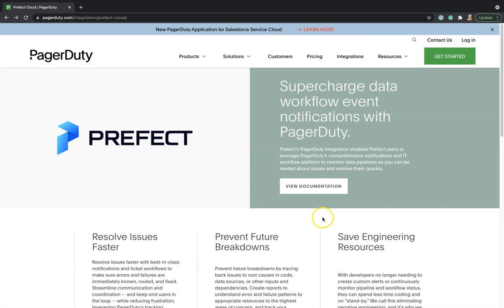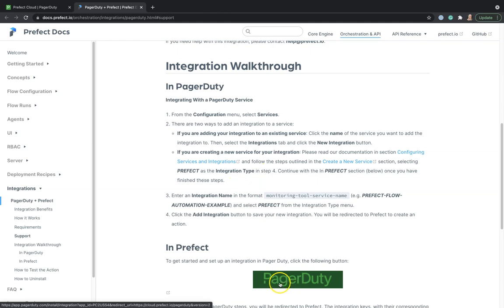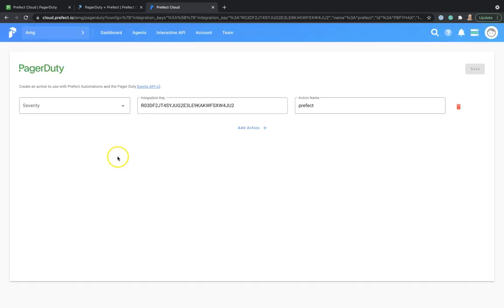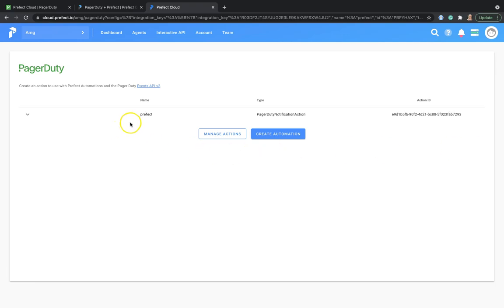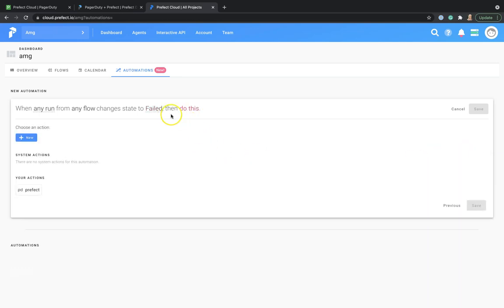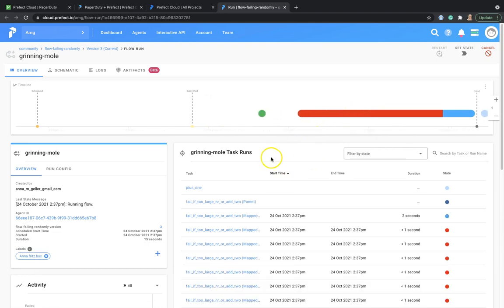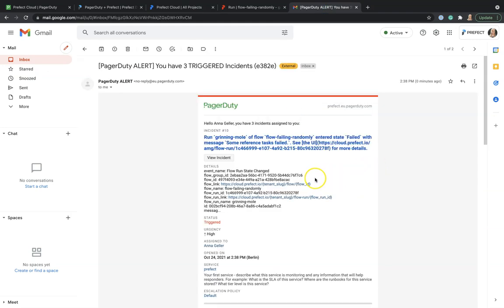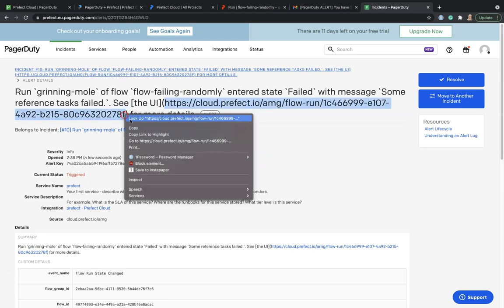Prefect integration with PagerDuty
"Supercharge data workflow event notifications with PagerDuty. Prefect’s PagerDuty integration enables Prefect users to leverage PagerDuty’s comprehensive notifications and IT workflow platform to monitor data pipelines so you can be alerted about issues and resolve them quickly.